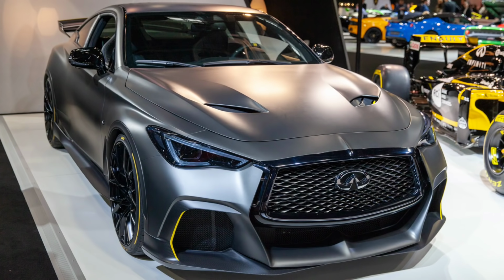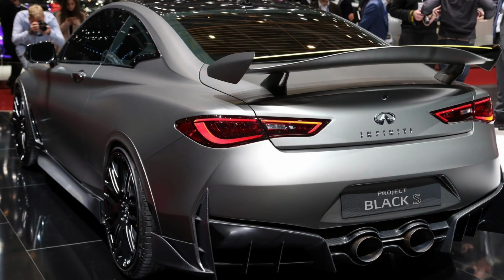Nissan Gtr will be a infiniti hybrid?!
Link to reveal Nissan

New